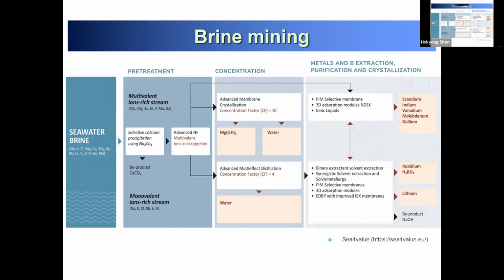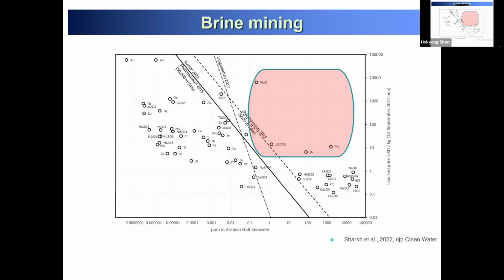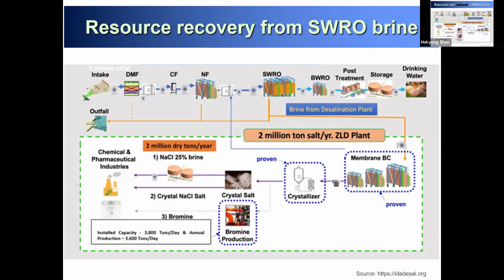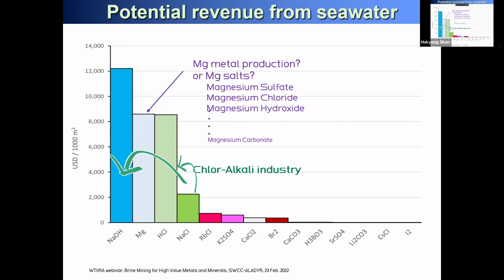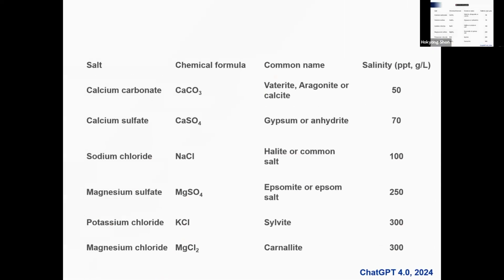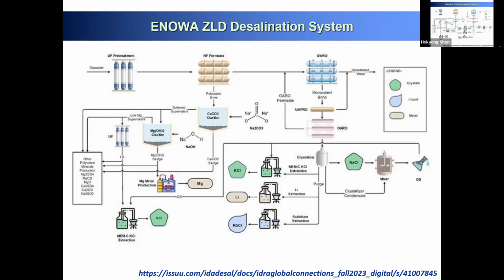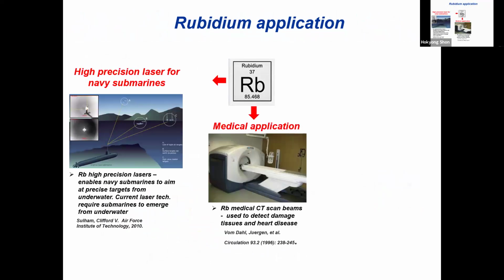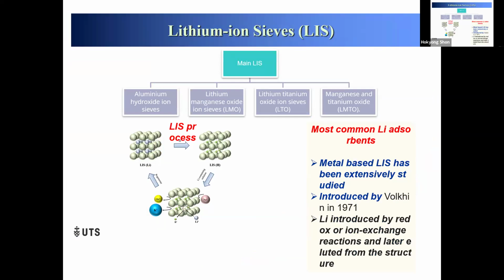42991: Block 3 Brine mining